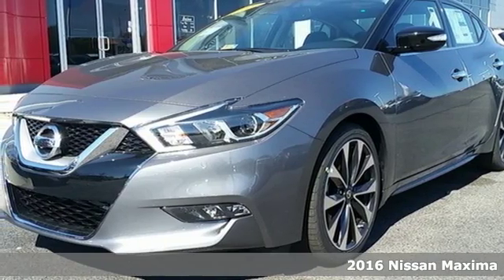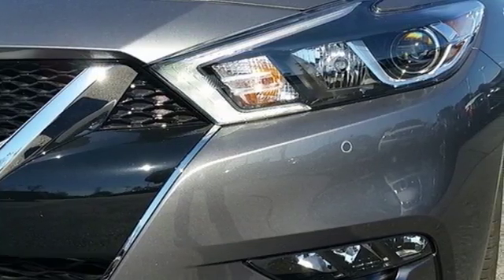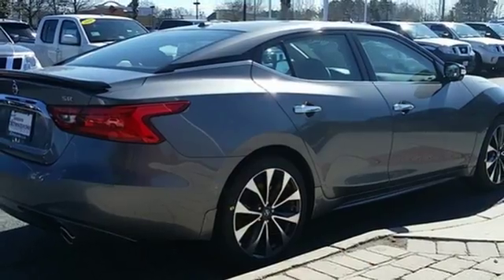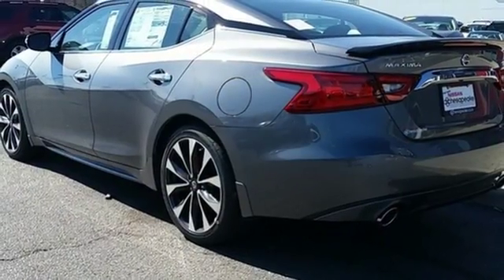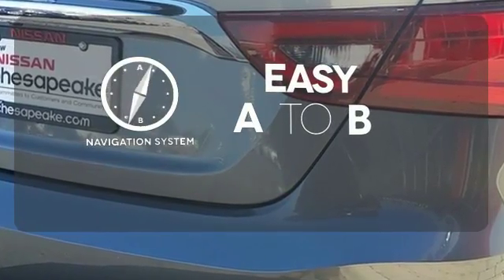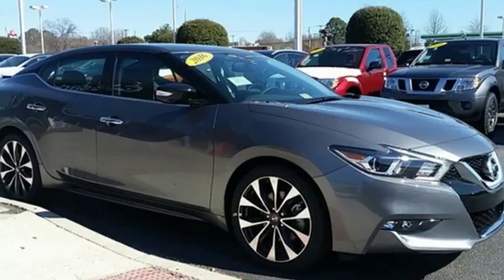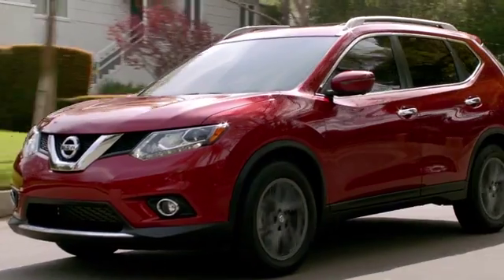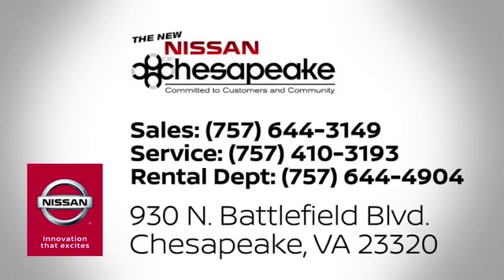2016 Nissan Maxima Chesapeake, VA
Phone:

Year: 2016
Make: Nissan
Model: Maxima
Trim: SR
Engine: 3.5L V6 DOHC 24V
Transmission: CVT
Color: Gray
Stock #: GC415872
VIN: 1N4AA6AP6GC415872
 Price does not include tax, title, tag and $699 dealer processing fee. Price includes: $2,000 - Nissan Customer Cash. Exp. 05/31, $500 - NMAC APR Captive Cash. Exp. 05/31

Address:
930 N. Battlefield Blvd.